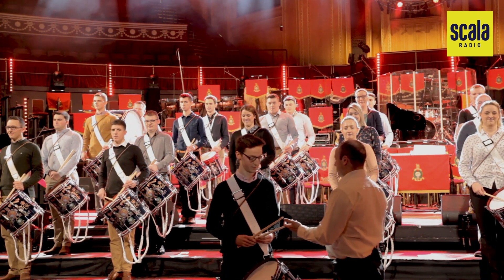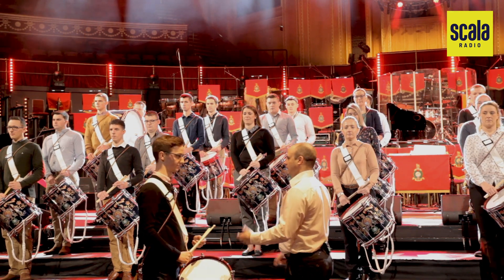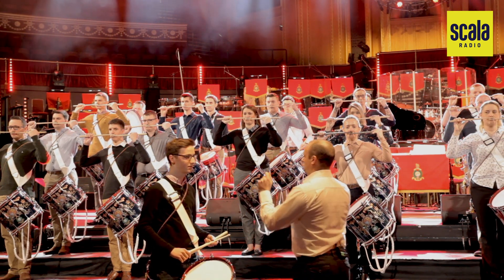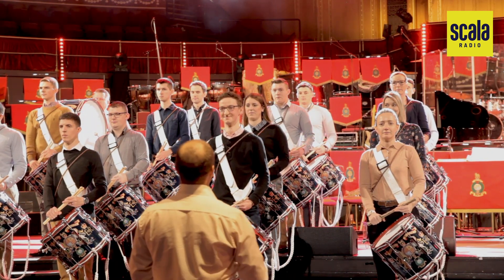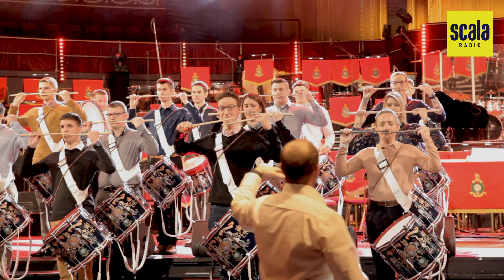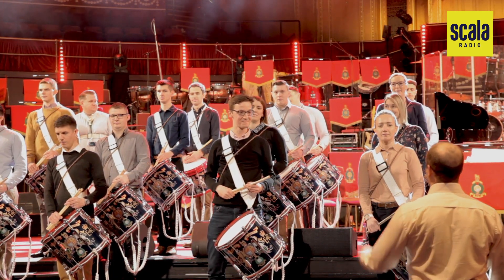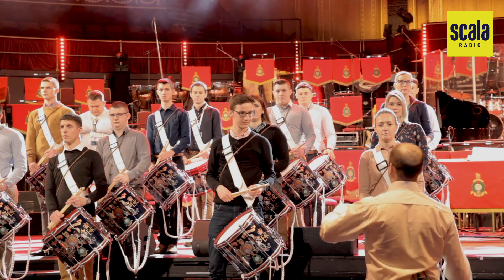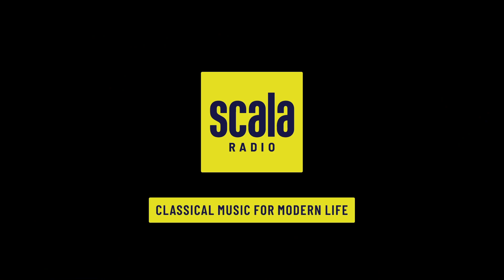Jack Pepper gets some drumming experience in with the Royal Marines Band